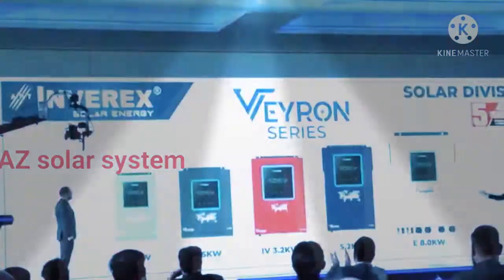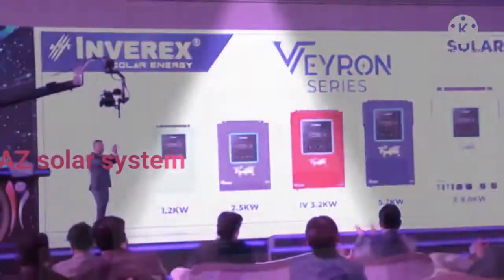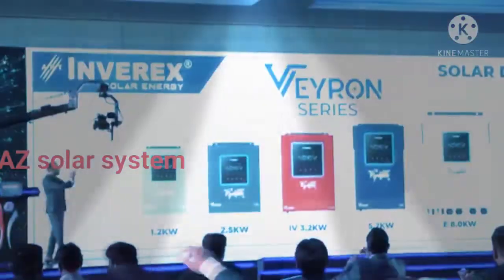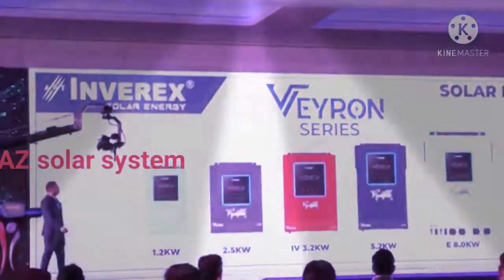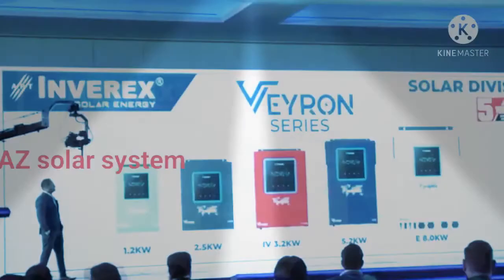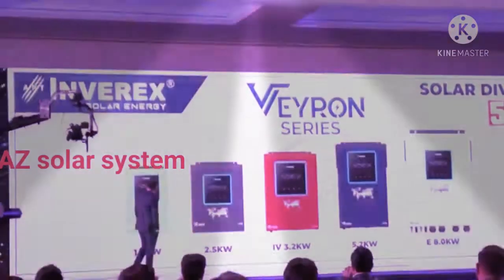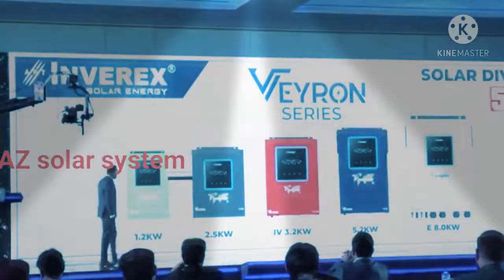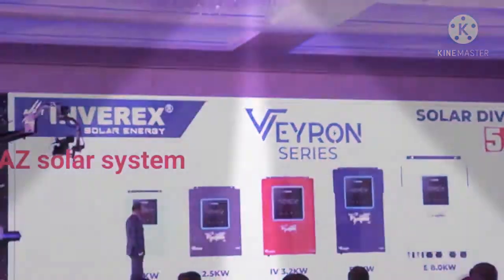Inverex New Model Veyron 2021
Inverex Veyron Series New Models 2021